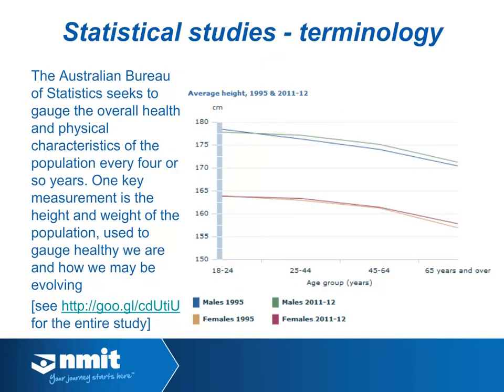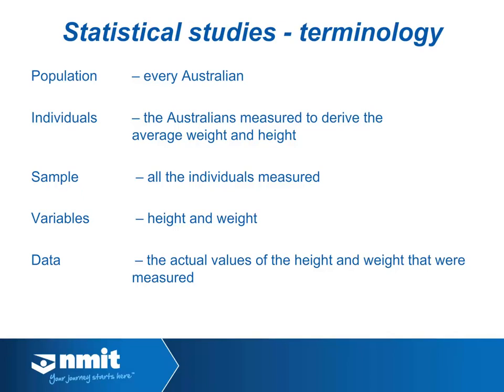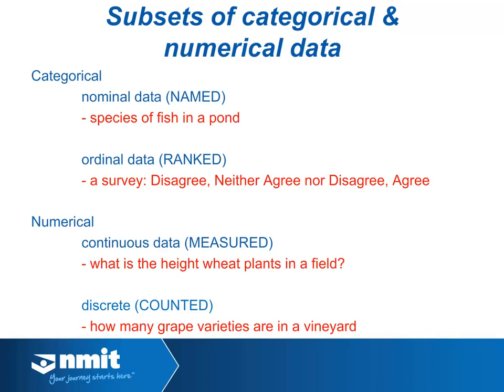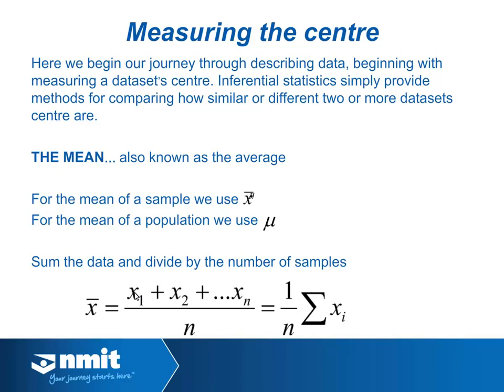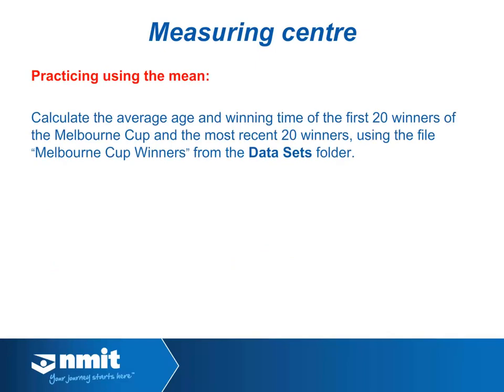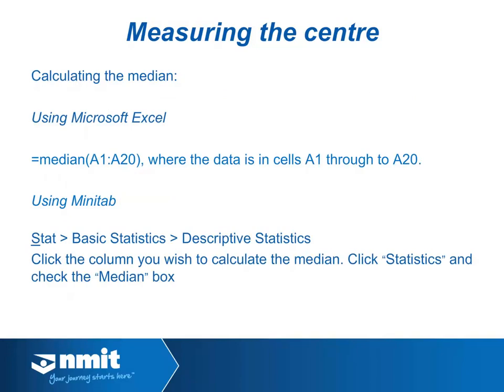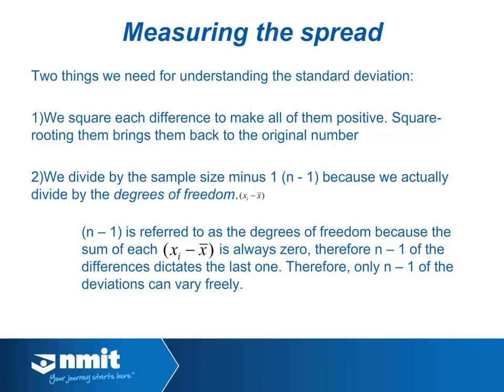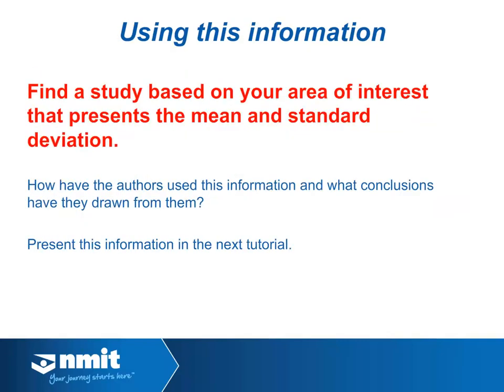Statistics Topic 1